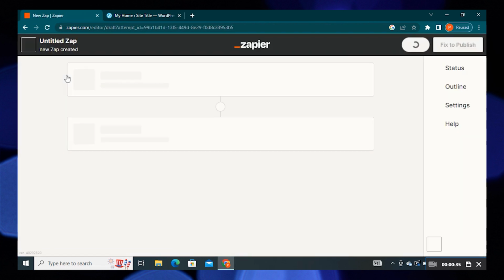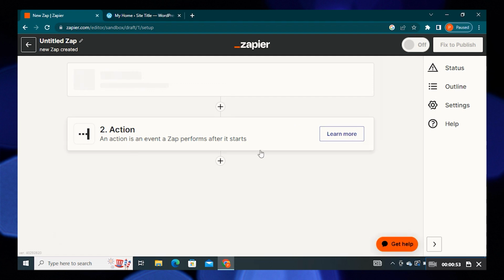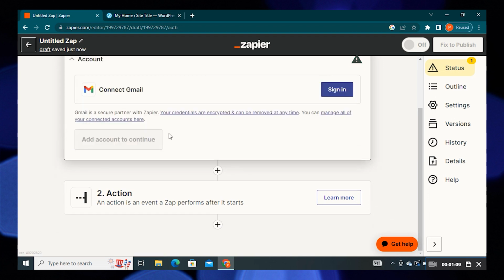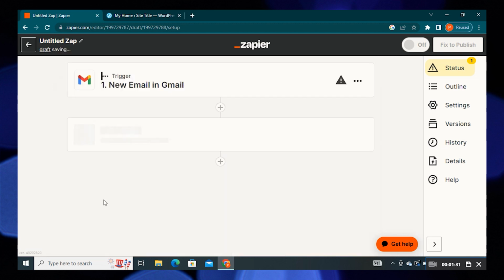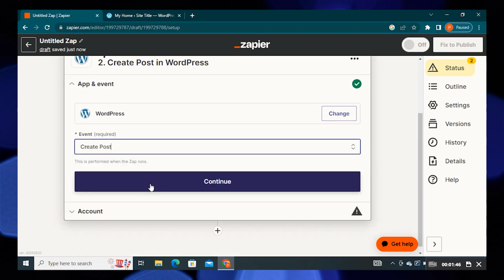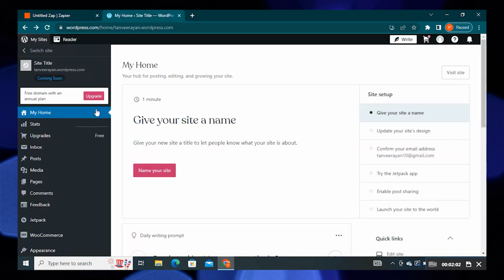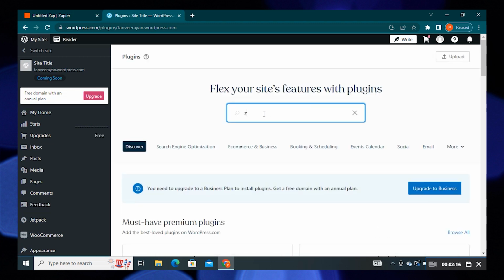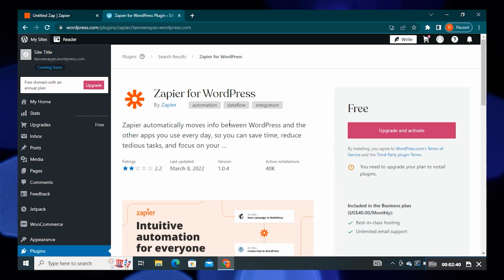How To Integrate Zapier with WordPress (QUICK Guide)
In this tutorial, you will learn How To Integrate Zapier with WordPress  in easy steps by following this super helpful tutorial to get a solution to your problem!!